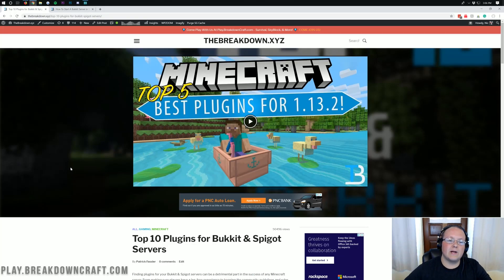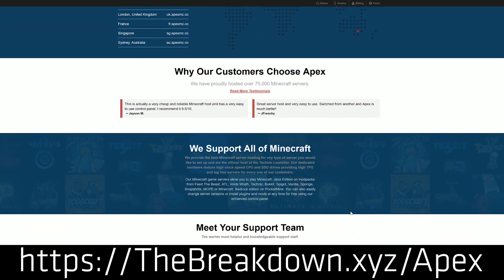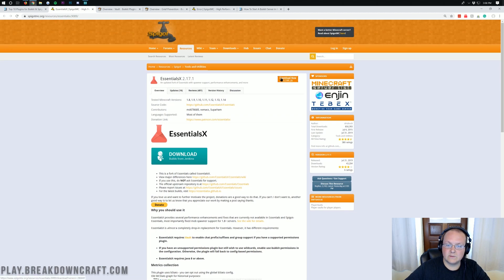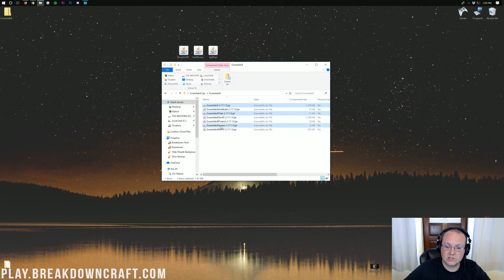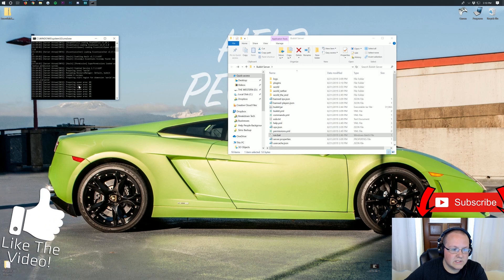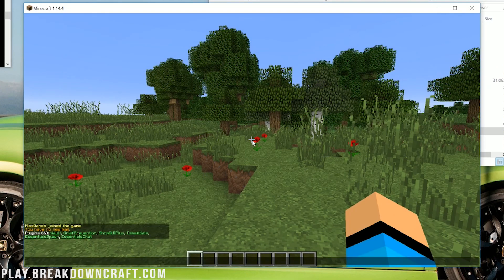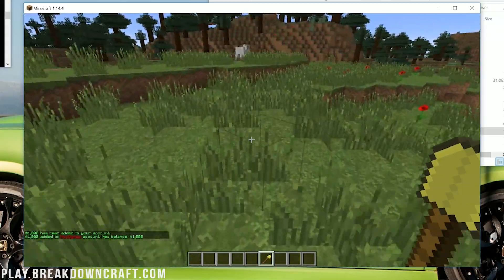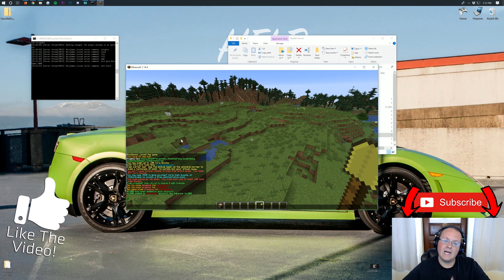How To Add Plugins To a Minecraft 1.14.4 Server (Install Plugins on Your Minecraft Server!)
This video is our step-by-step guide on how to add plugins to a Minecraft 1.14.4 server. From where to download plugins to how to get them installed on your Minecraft server in 1.14.4, we go over it all. We specifically show you how to get plugins on a Minecraft 1.14.4 Bukkit server as Bukkit is what allows Minecraft servers to have plugins on it.

About this video: This video is our step-by-step guide on who to add plugins to a Minecraft 1.14.4 server. From how to download plugins for your Minecraft server to how to install plugins on your Minecraft 1.14.4 server, we go over it all in this video. No matter what plugin you want to add to your server, this video will help you get it as long as it is updated for Minecraft 1.14.4. Thus, let's go ahead and get your plugins added to Minecraft 1.14.4!

First and foremost, we need to download some Minecraft 1.14.4 plugins. Luckily, we have an in-depth list of the Top 10 best plugins for Minecraft 1.14.4 which you can find linked in the description above. No matter what kind of server you are looking to start, we will have a plugin or plugins that will help you do so in Minecraft 1.14.4. Once you have found a plugin that you want to add to your Minecraft server, you will need to make sure that you are downloading a 1.14.4 compatible version. In most cases, you can tell by the 'Supported Versions' area on Spigot plugin pages.

Once you have downloaded your 1.14.4 plugins, it is time to install your plugins on your Minecraft 1.14.4 server. Now, I assuming that you already have a Bukkit, Paper, or Spigot server for Minecraft 1.14.4. If you don't, you will need to set one up. Luckily, we have an in-depth tutorial on doing just that linked in the description above. It will help you setup a Bukkit server in order to get Plugins.

After you have a Bukkit, Spigot, or Paper server in Minecraft 1.14.4, installing plugins on it is super easy. Just open up your server folder. In it, you will have a plugins folder. If you don't, your server doesn't allow plugins and you need one of the kinds of servers mentioned above. Now, just drag-and-drop all of your Minecraft 1.14.4 plugins into your plugins folder.

All you need to do now is start your Minecraft 1.14.4 server. This will then go ahead and generate all of the config files in association with your server. These files can be found in your plugins folder. Most plugins will generate a folder where you can find that plugins configuration, language, and other files that are associated with it. In this video, we show you how to install Essentials, Grief Prevention, and World Edit in Minecraft 1.14.4. All of which generate config files for you to customize.

Nevertheless, you now know exactly how to add plugins to a Minecraft server in 1.14.4. If you have any questions about downloading and installing plugins in Minecraft 1.14.4, please let me know in the comment section down below, and be sure to give this video a thumbs up and subscribe to the channel already. It really helps us out, and it means a ton to me. Nevertheless, enjoy your new Minecraft 1.14.4 plugins, and I hope you love all of the plugins that you installed!